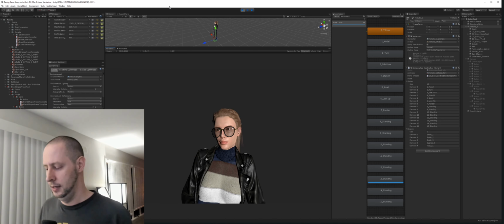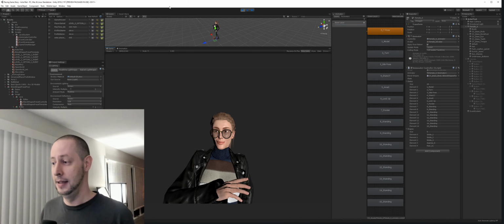Dev Log 9 Character Creation, Poses and Blend Shapes for Dialogue in Unity devlog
Today I worked with Character Creator 3 from Reallusion to create a test avatar for dialogue and setup a script to test and control blend shapes in Unity.